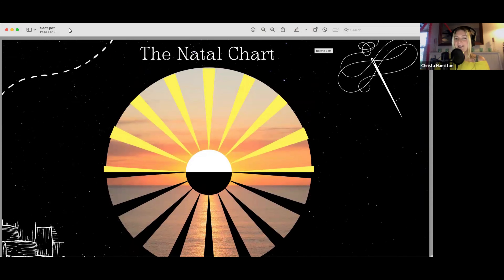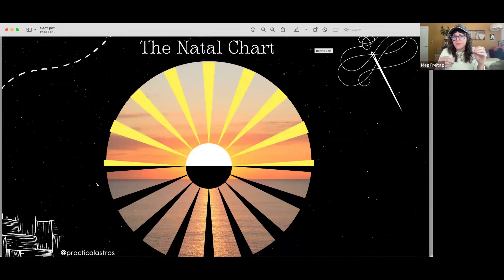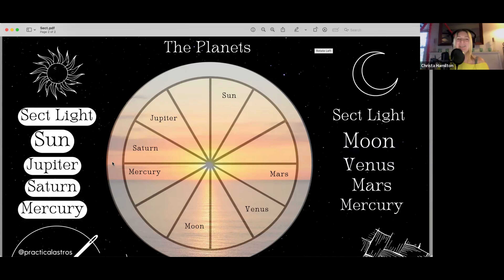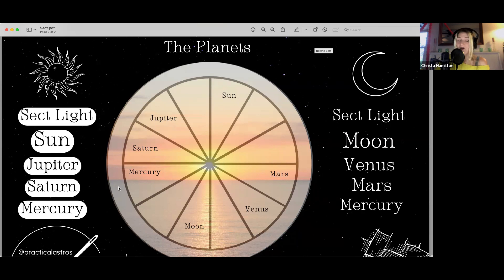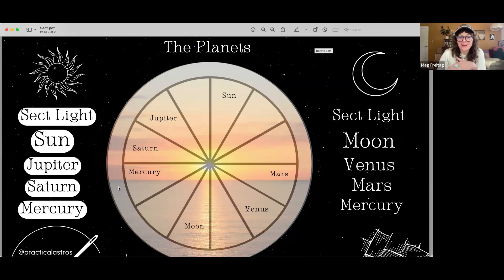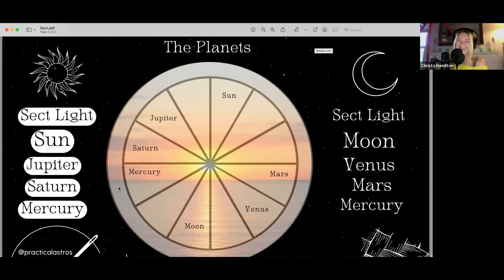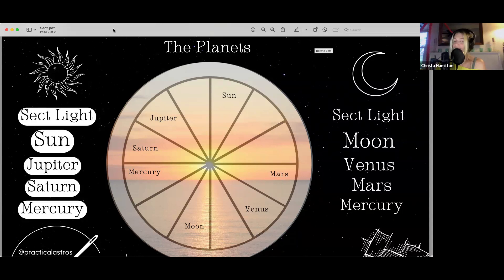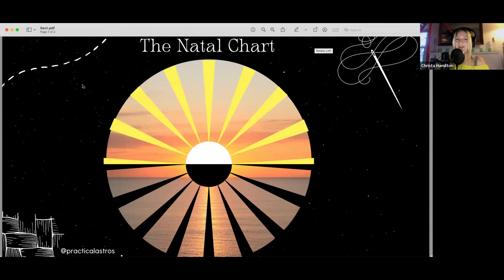No Dumb Questions: Sect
No Dumb Questions is an ongoing series to briefly answer complex questions about astrology. Hosted by Christa of Practical Astros & joined by a rotating cast of Astrologers, they do their best to answer some basics while keeping you curious to explore more.

If you have a question to submit, and send an email with what you're curious about!

Special thanks to Meg Freitag of Rabbit Astrology for leading today's chat.
You can find her work at
    / @rabbit.astrology on Instagram